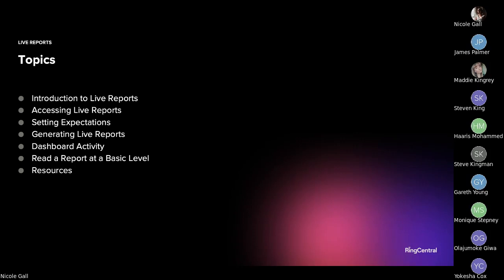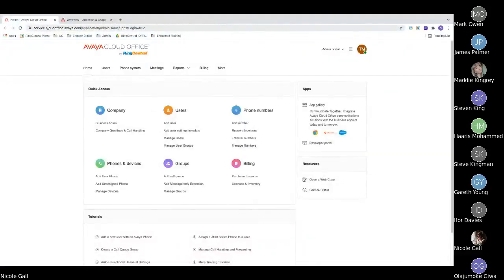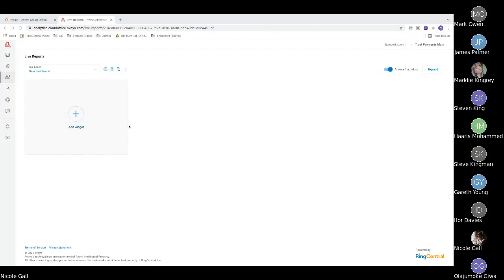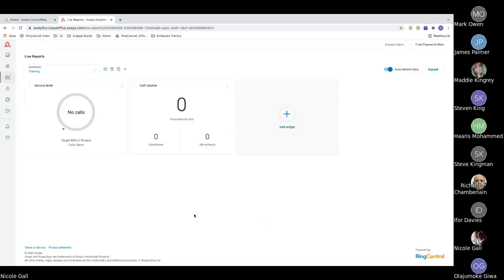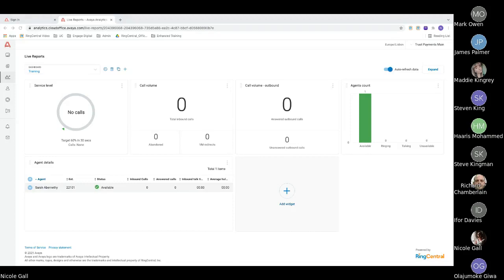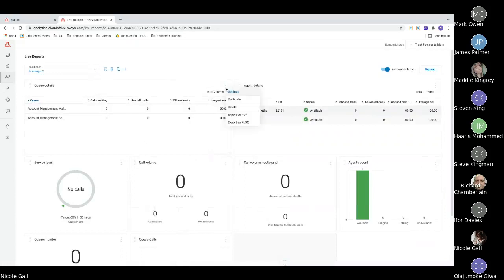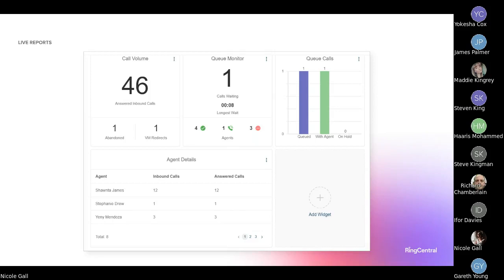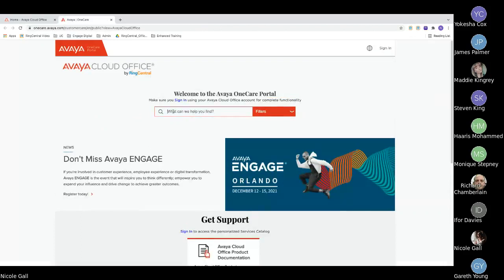RingCentral Live Reports Training - Presented by Stefano Lollio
Trust Payments training